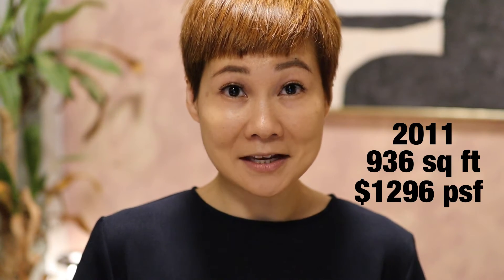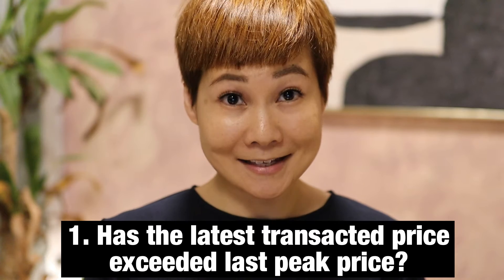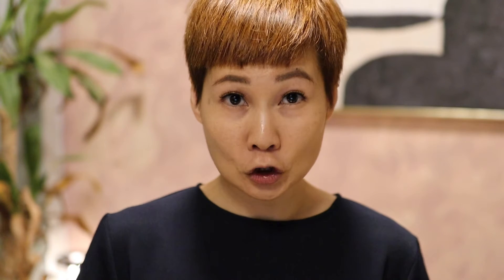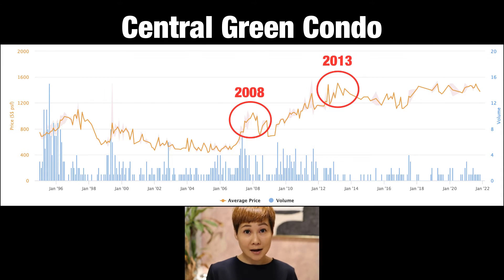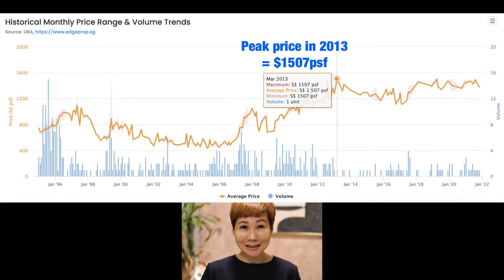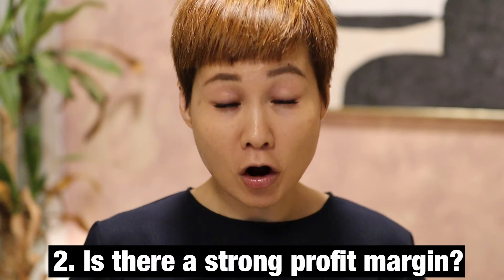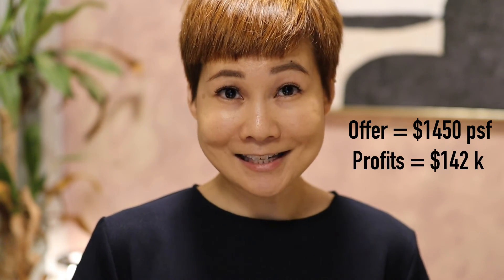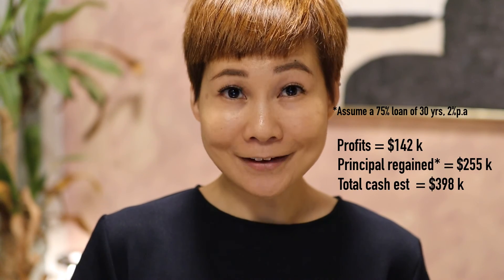WHEN Is The BEST TIME To SELL Your House? (2 Exit Criteria)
In this episode, I share 2 out of 9 exit criteria to help homeowners assess if it is the right time to sell. In his book Property Wealth System, Kelvin Fong shares that determining the right price requires us to consider these 9 exit criteria.

Connect with Zoe!

How I make my videos:
Microphone - Deity
Camera - Canon m50
Light - GMV
Editing - Luma fusion